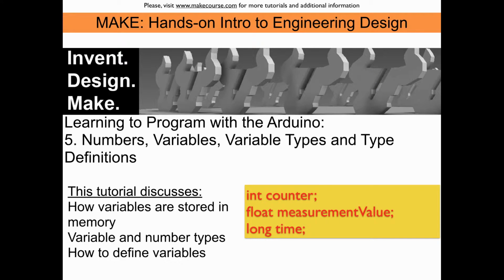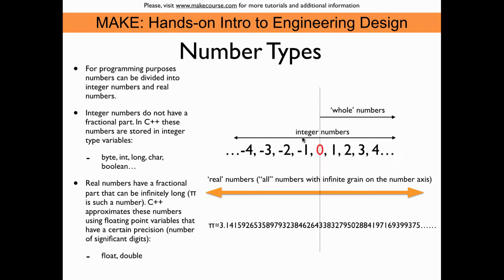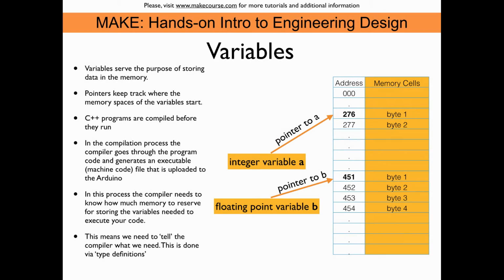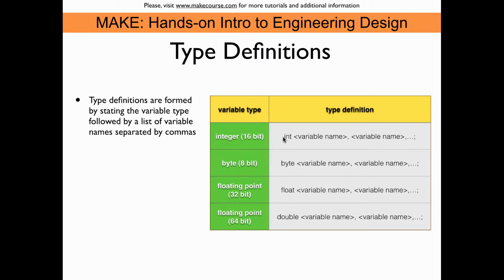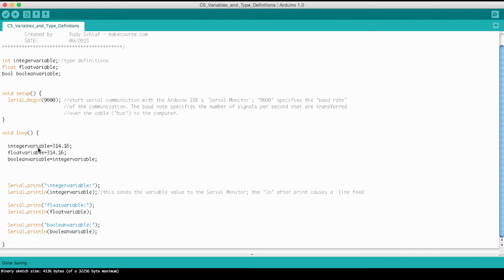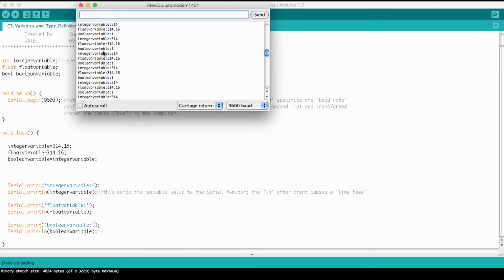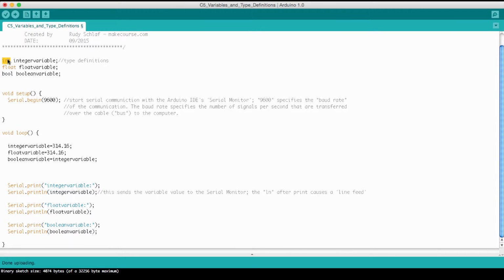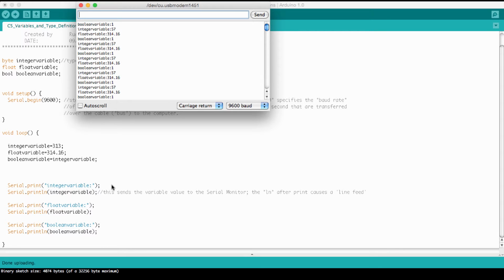Learning Programming with the Arduino Video 5: Variables and Type Definitions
This is part 5 of a series of videos that introduce C++ programming using the Arduino. It discusses the use of variables and type definitions in C++ Arduino sketches.

The Makecourse is taught at the Electrical Engineering Department at the University of South Florida. for more in-depth videos about building projects with the Arduino and 3D printed parts. for videos that get you started with the Arduino.